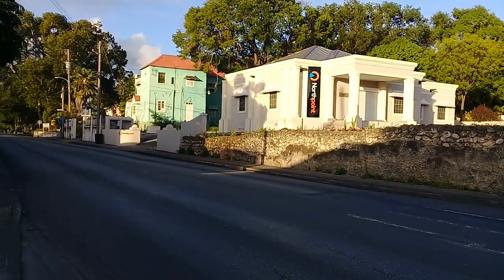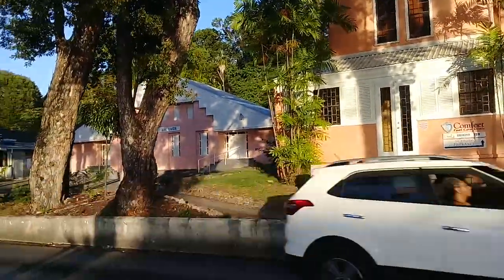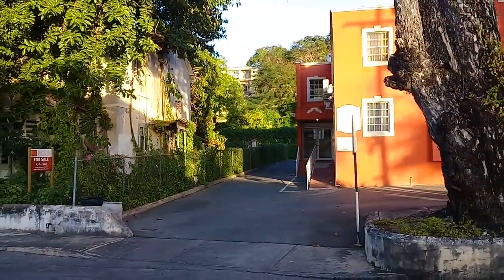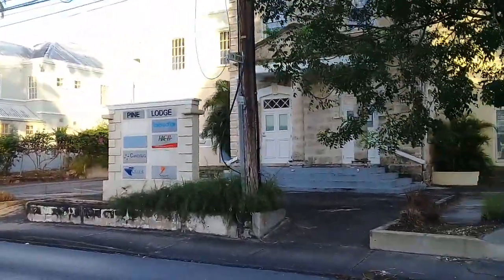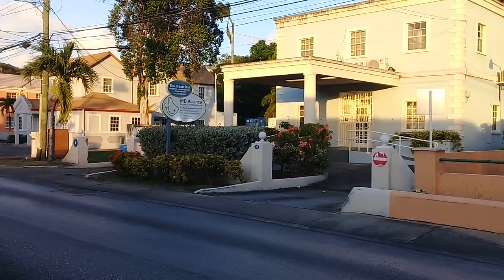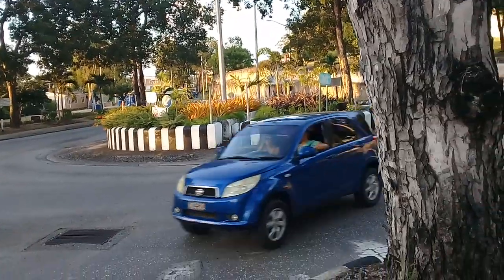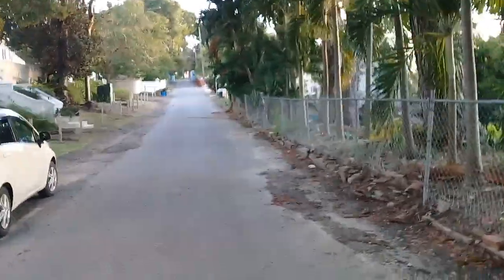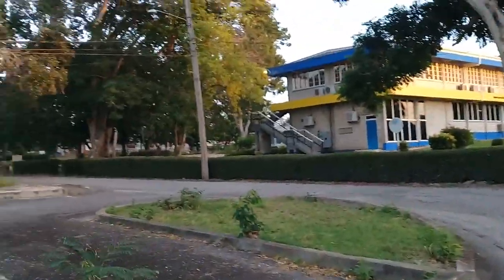A Walking Tour Of Pine Road Belleville St. Michael Barbados🇧🇧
This is a walking tour of Pine Road Belleville St. Michael Barbados